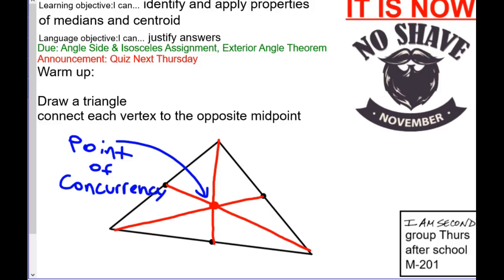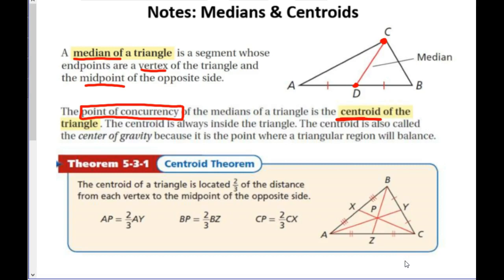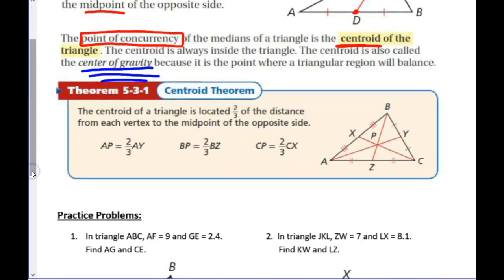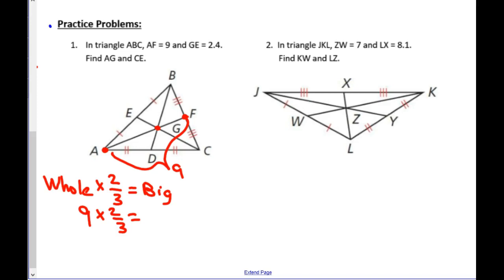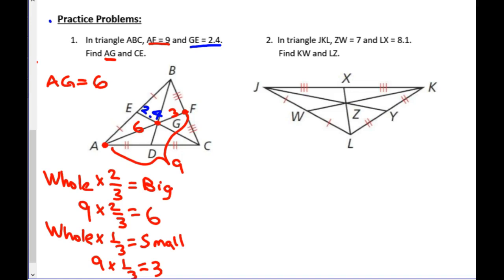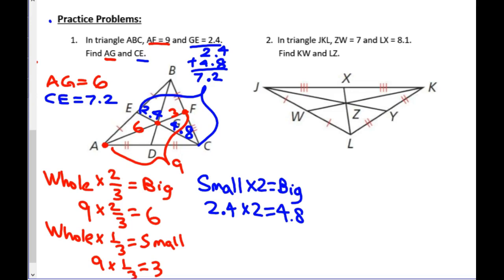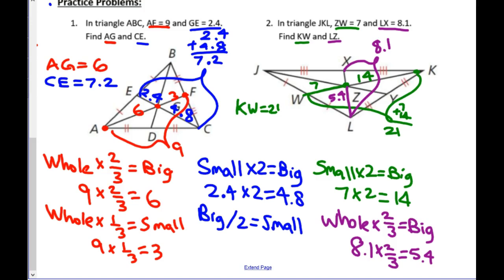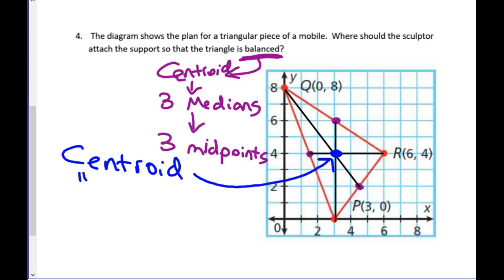11/14/19 GE Warm Up, Notes Median Centroid